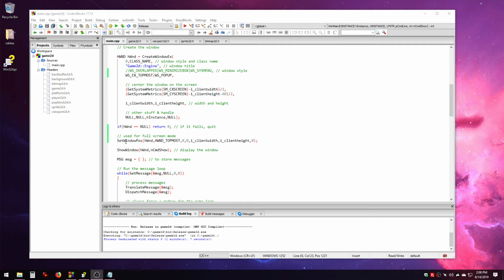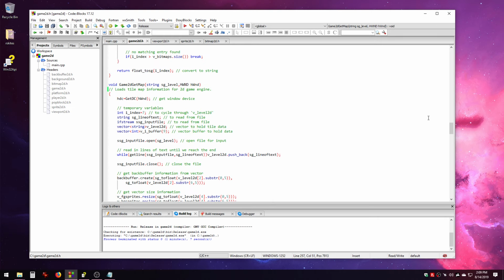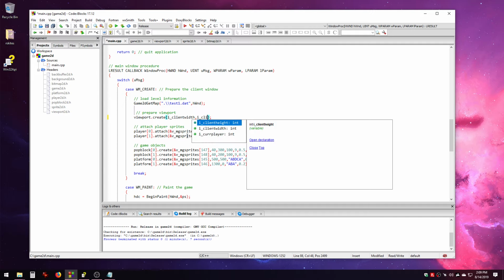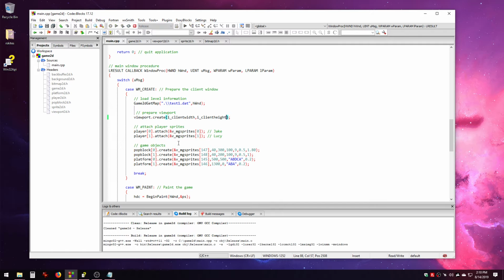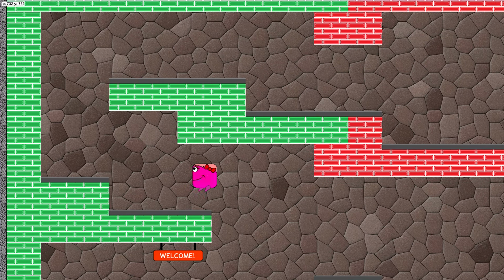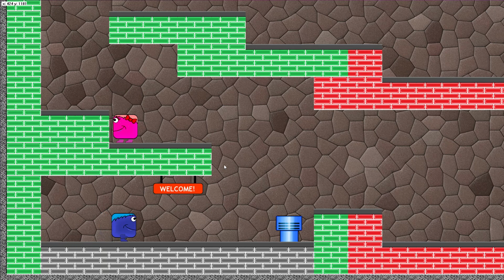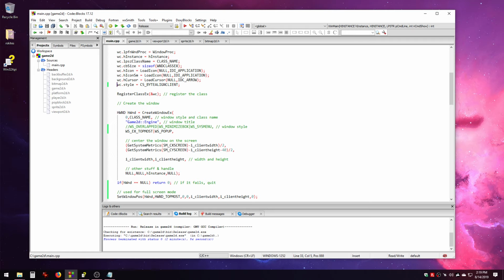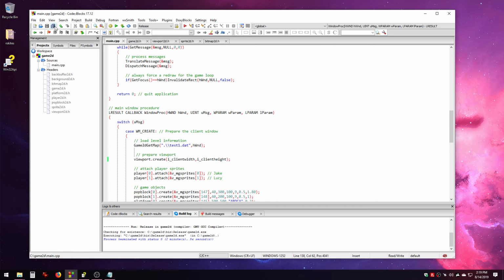full screen mode working! :3